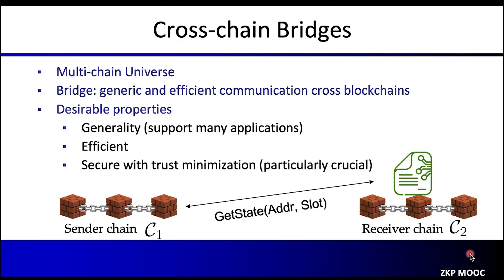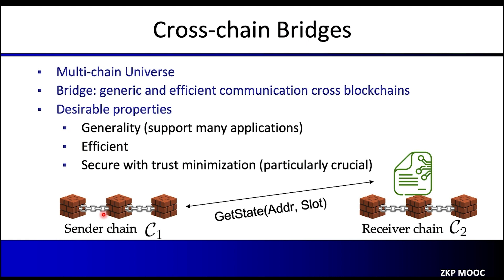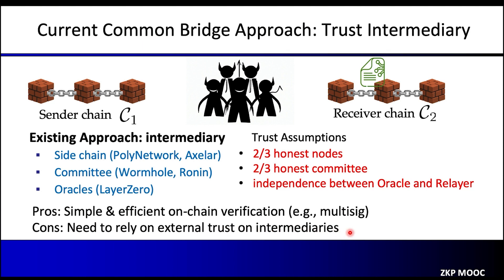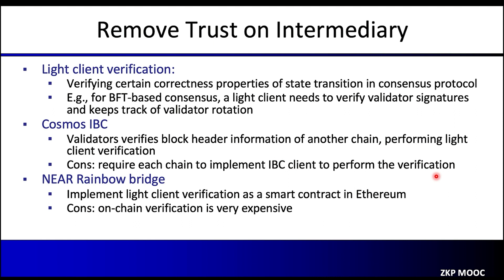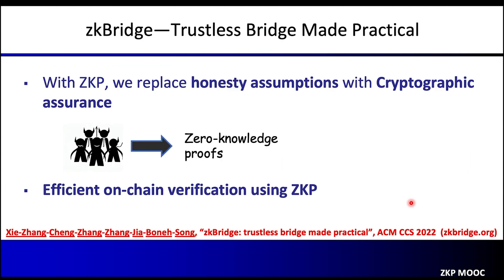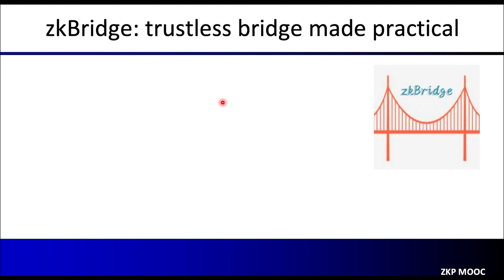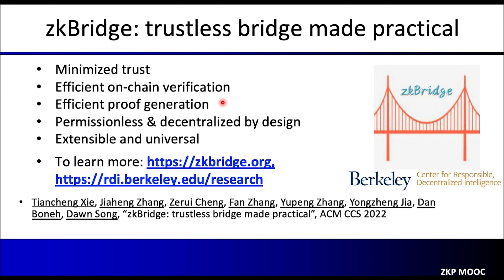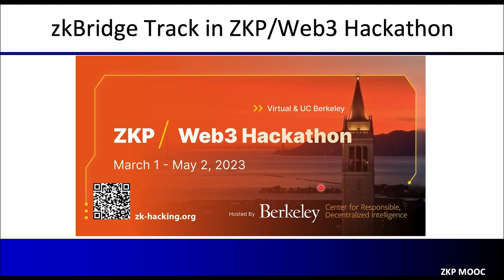ZKP MOOC Lecture 14: ZKP Applications Overview & zkBridge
Dawn Song. Zero Knowledge Proofs MOOC